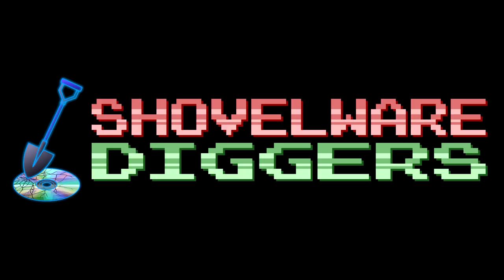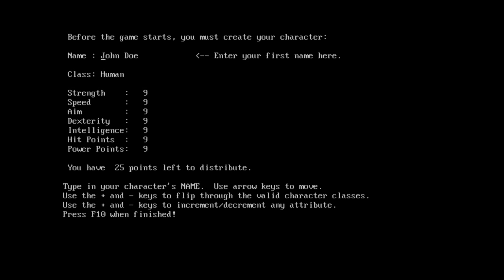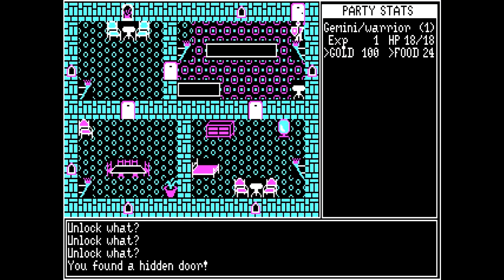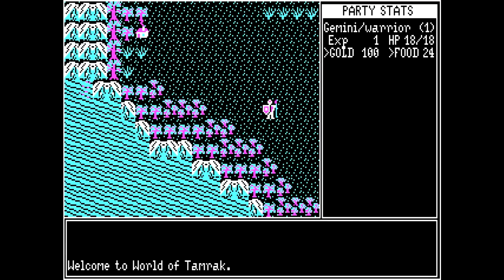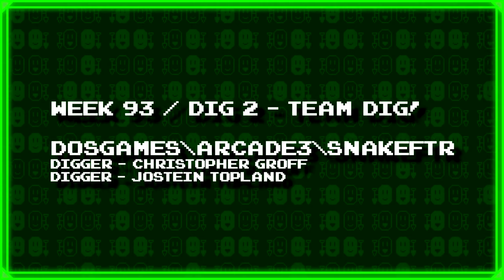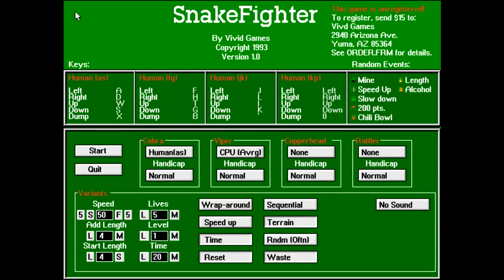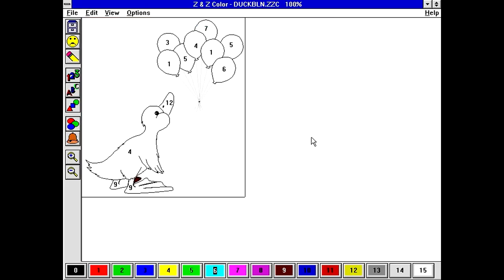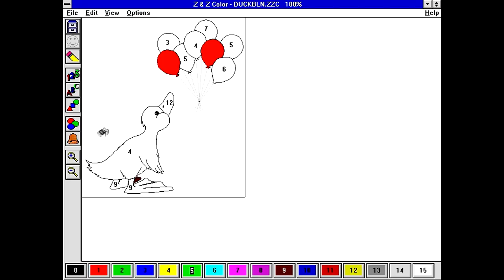Shovelware Diggers #93 - There Is No Use Key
Probably the longest Shovelware Diggers video yet, but we can blame the first game dug up today for that one because it's... umm... "interesting"... Following that, we have a multiplayer Nibbles clone, followed by a Paint by Numbers program which isn't actually half bad! :o

This Week's Digs:
- DOSGAMES\ADVENTUR\TAMRAKSW
- DOSGAMES\ARCADE3\SNAKEFTR
- WINGAMES\UNCLASSD\ZZCOLR10